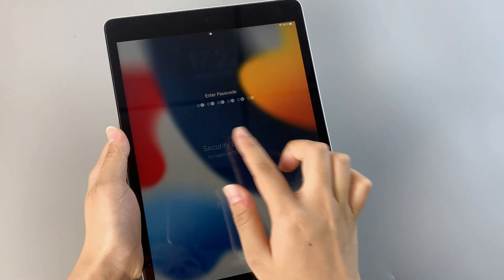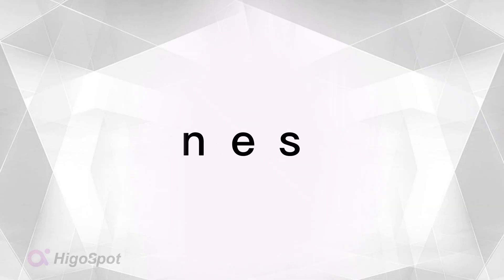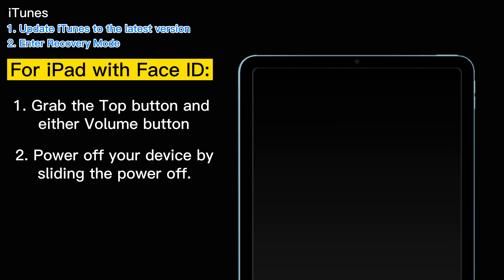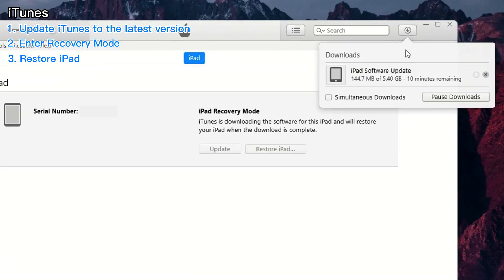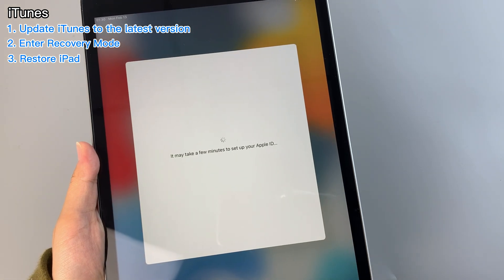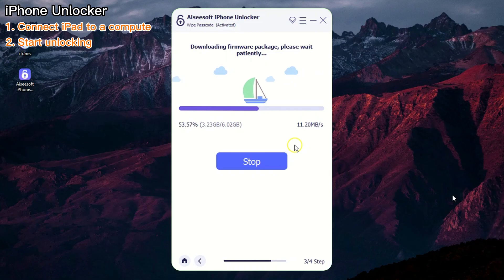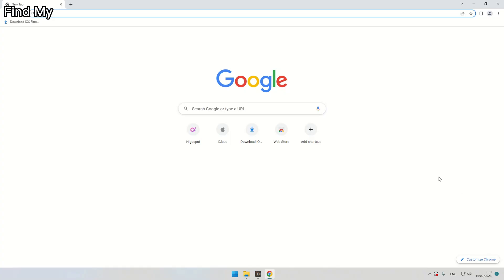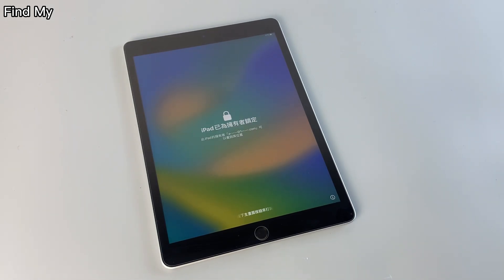How to Get into a Locked iPad without Passcode If Forgot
Wondering how to get into a locked iPad？Try these methods in the video to regain access to your iPad！

Timestamp:
00:03 Intro & Preview
01:08 iTunes
04:00 iPhone Unlocker
05:37 Find My

The methods outlined include using iTunes to restore the iPad through Recovery Mode, using iPhone Unlocker to wipe the passcode, and using Find My to erase the iPad remotely. Note that the methods will erase all data and forgotten passcodes.